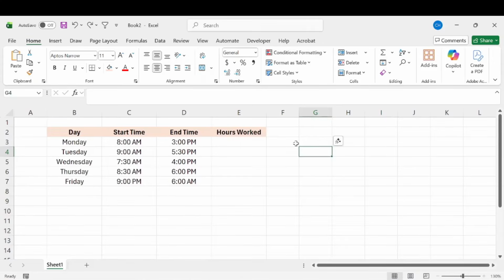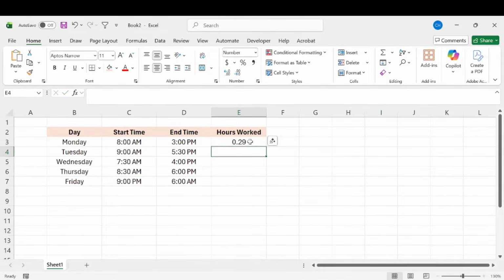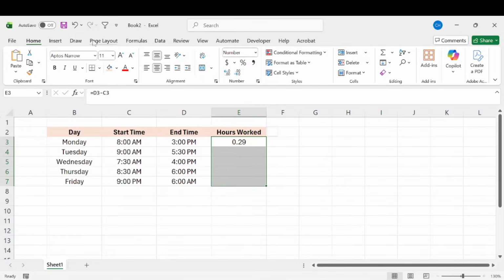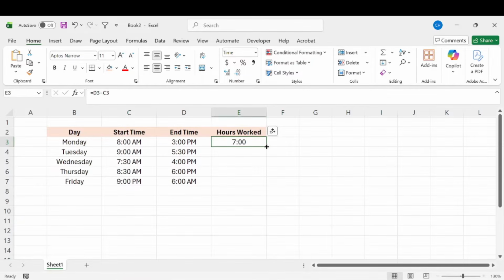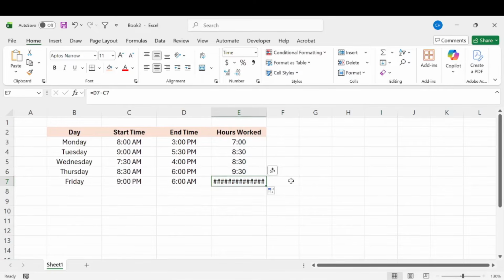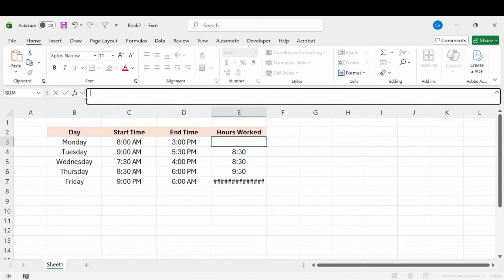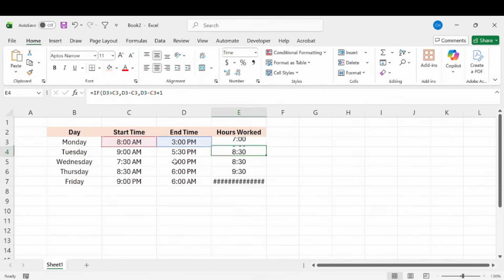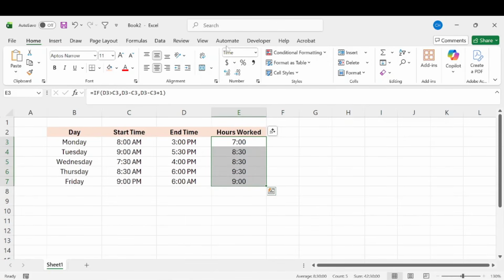How To Calculate Hours Worked In Excel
Standing Desk:

Great book on business:

Simple tutorial on how to calculate hours worked in Excel. Including how to calculate it if the hours go past midnight.